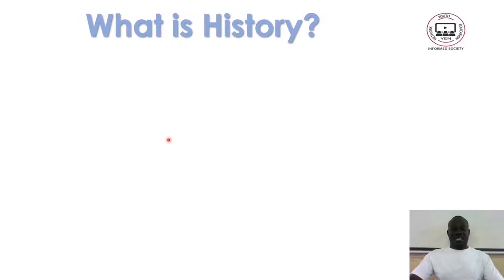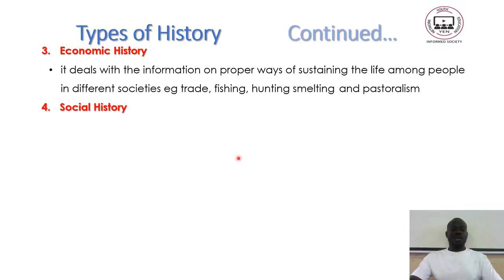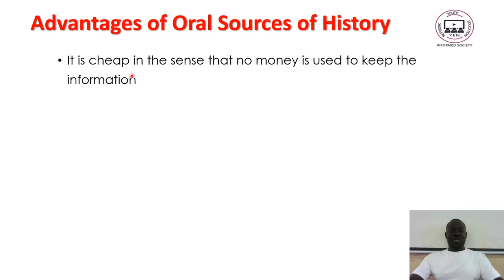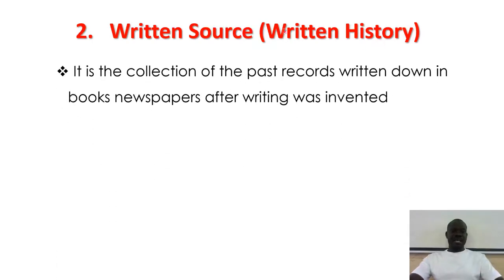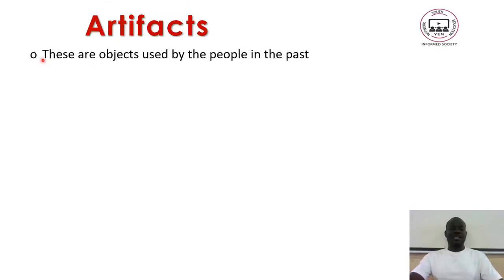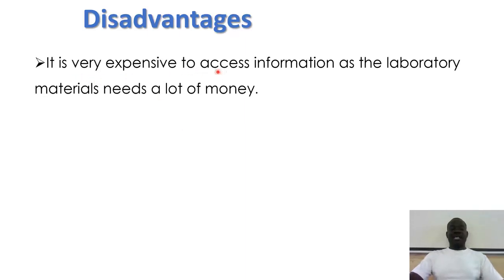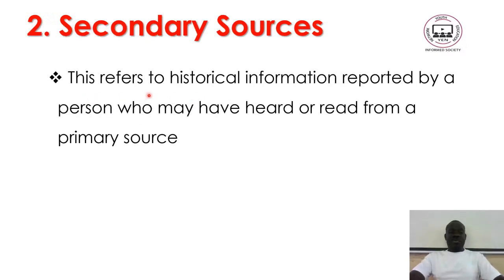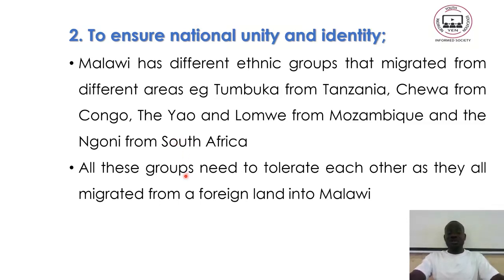The Study of History: History F1 Topic 1 part 1- YEN MALAWI